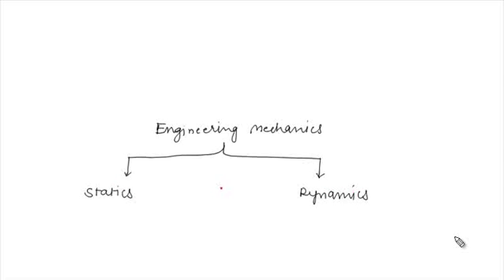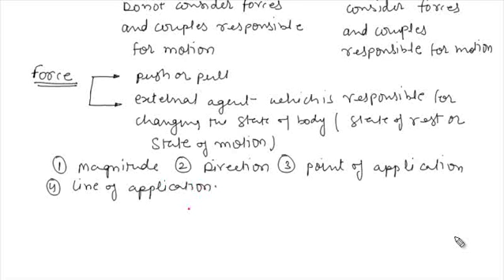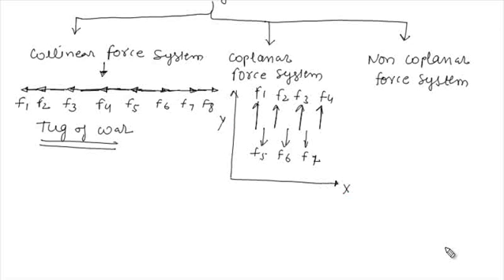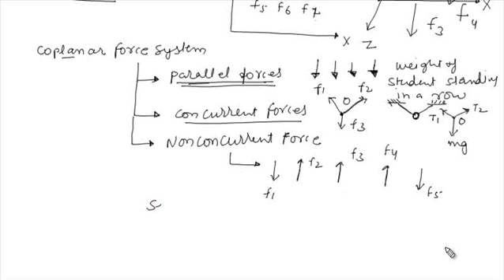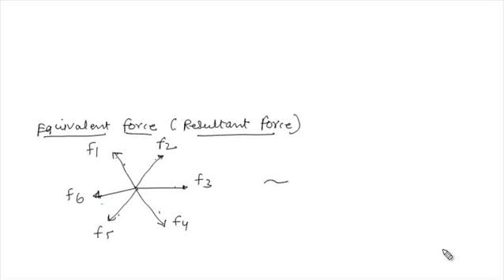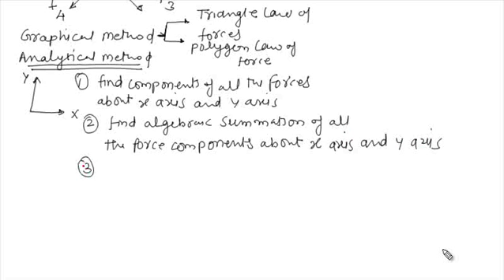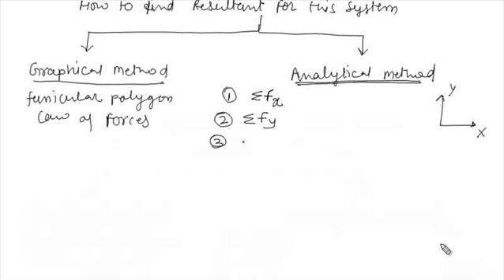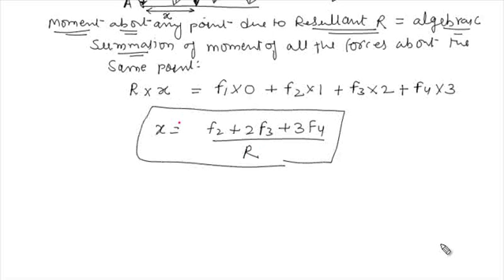Engineering mechanics 1